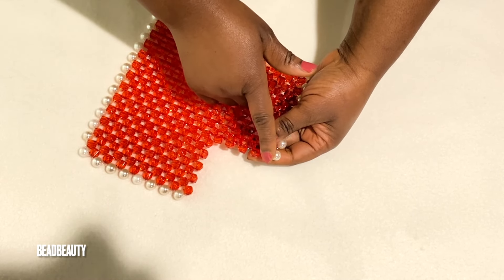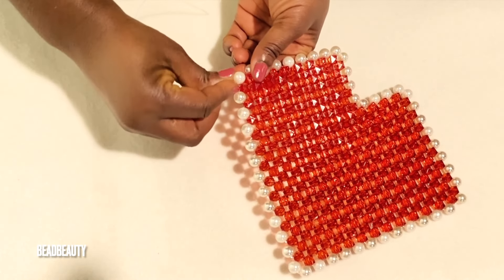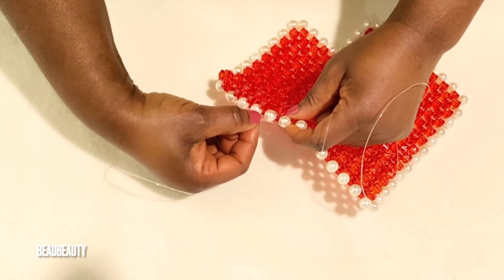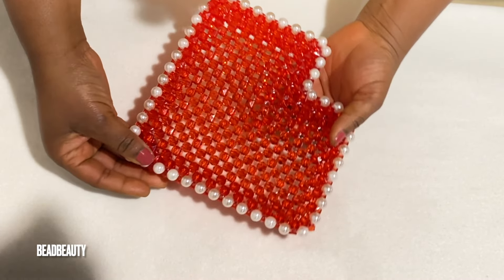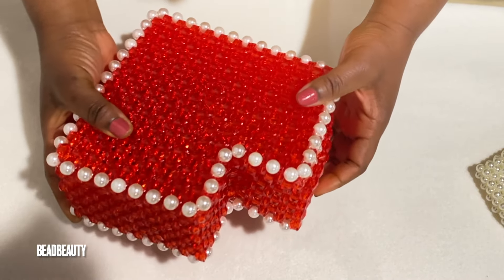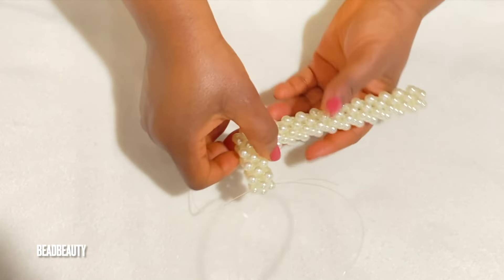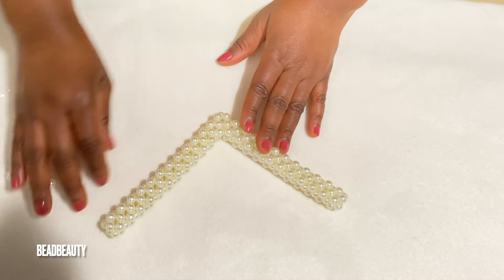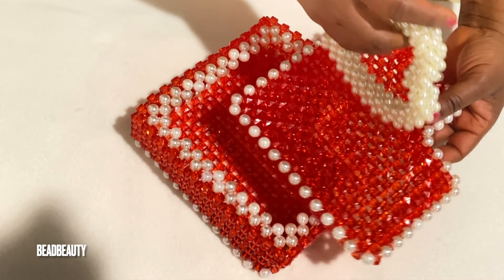HOW TO MAKE A BEADED LOVE BAG HOW TO MAKE A ,BEADED LOVE HANDLE. HOW TO MAKE A BEADED BAG.PEARL BAG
Hello everyone, I hope you are all doing great today.
MATERIALS; 500g crystal/sugar bead/square bead
                        150g 10mm pearls
                         50LB Monofilament/ fishing line
# howtomakeabeadedbag,